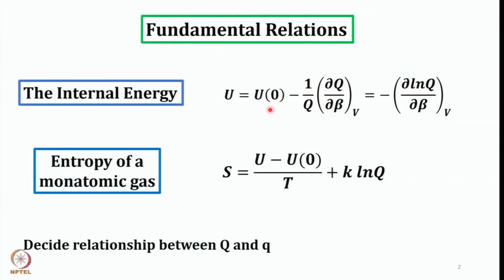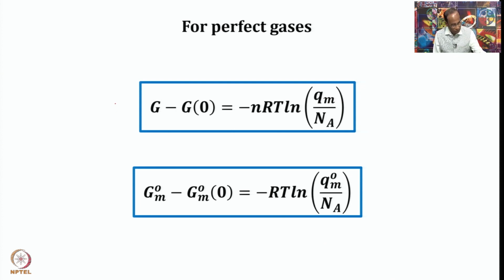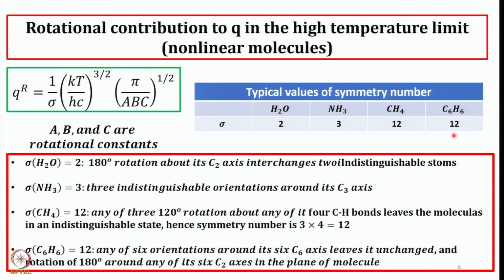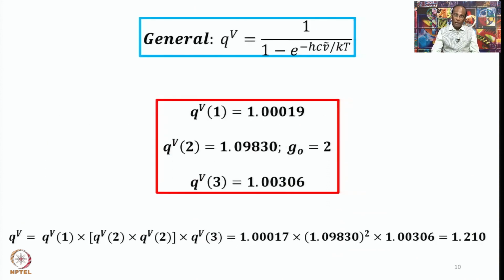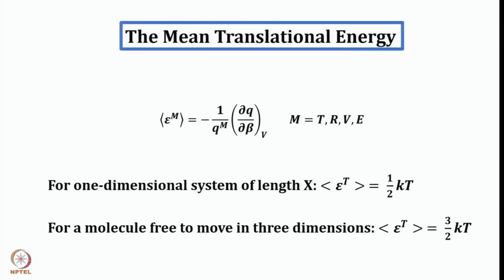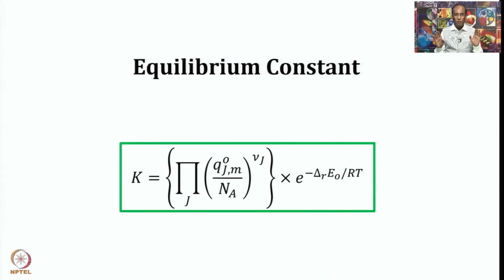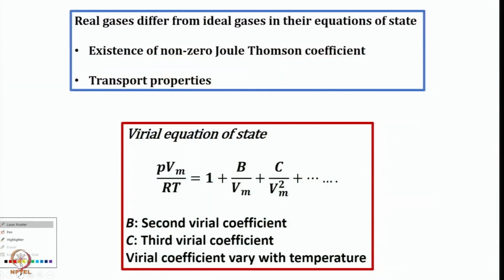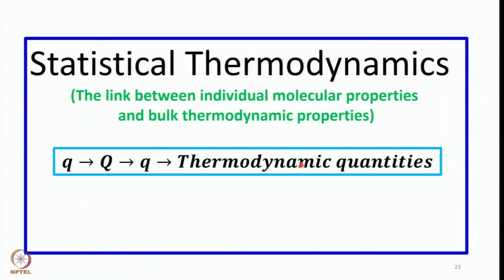Recap-2 swayamprabha ch37sp